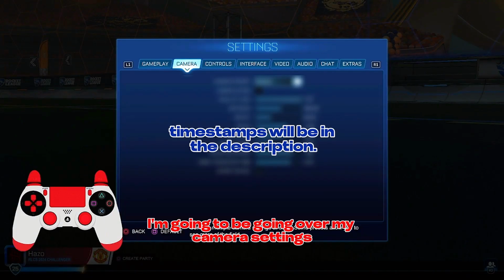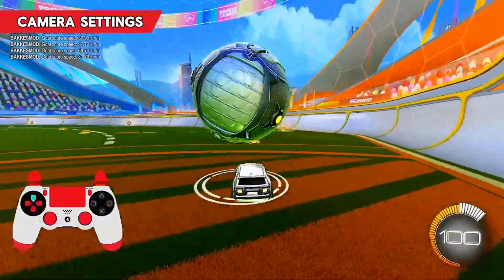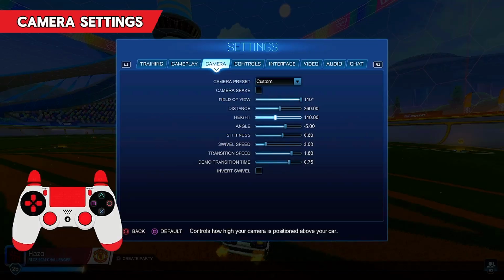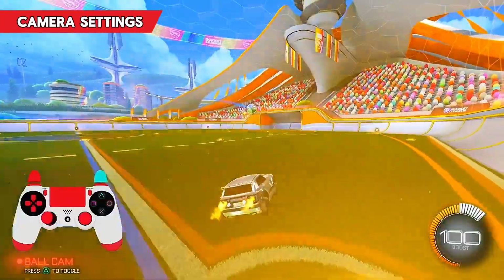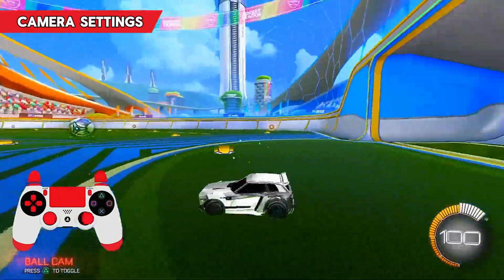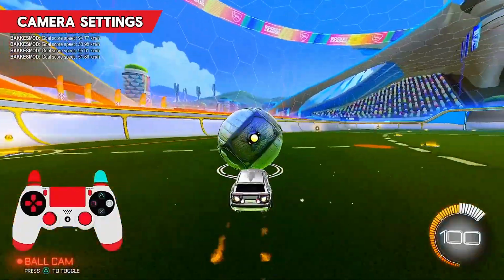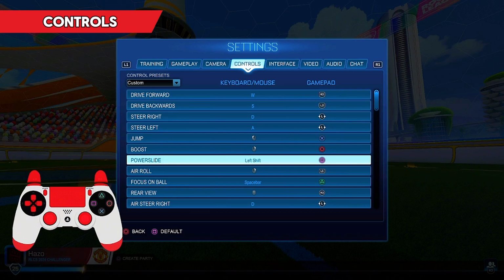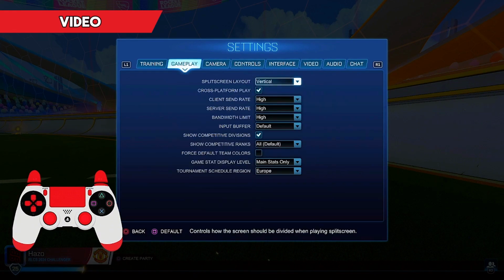The Best Settings In Rocket League 2025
cam settings : 0:16
controls: 11:00
interface: 13:56
video: 14:18
 - cloud watching - moonflower- ferris wheel- beach episode- cherry blossoms- coffee break - bike ride- cicadas- butterflies- summer festival- time trials- fireflies- paper lantern - dreamland - water lily